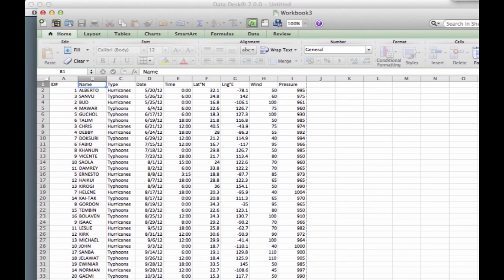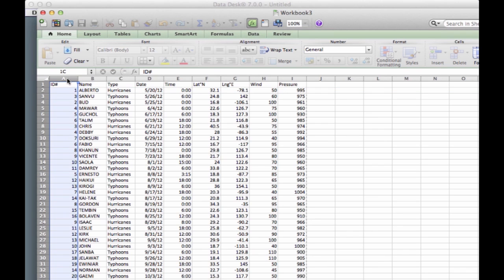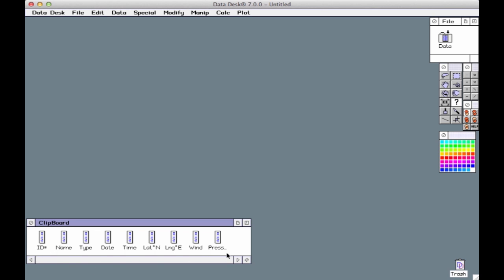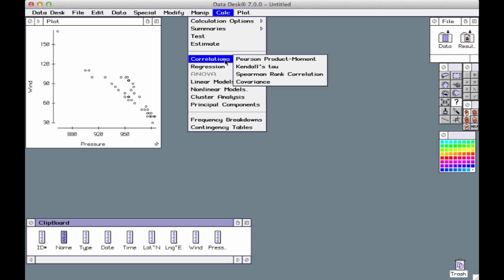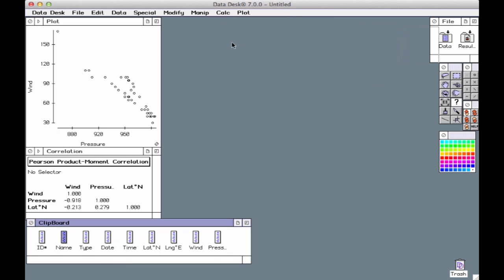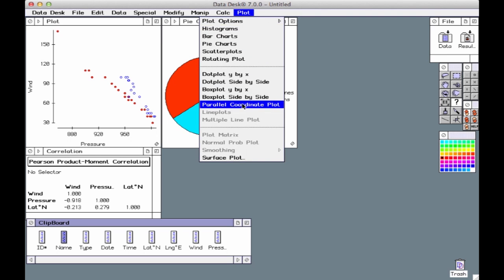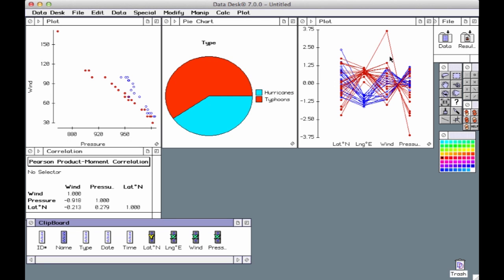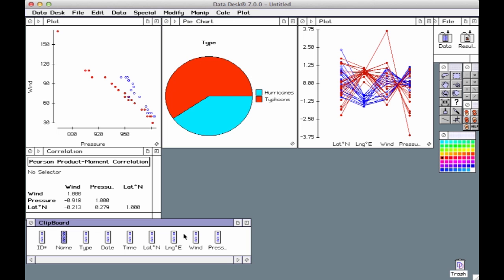Getting Started in Data Desk 7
You probably want to get started using Data Desk, so let's just dive in.

I'll bet you have some data in a spreadsheet. If not, just open the Cyclones data distributed with the program. That's what I'll be using here. This is data about recent typhoons and hurricanes in 2012 and one in 2013.

Data in a spreadsheet should be organized in columns so that each column holds data for a variable on each of the cases, and each row holds the data for a case on each of the variables.
Usually there's a title at the top of each column—what we'll want as a variable name for plots and analyses.

That's what Data Desk wants too, so just copy the table—including the column titles.

Then open Data Desk and Paste. You don't need to open anything within Data Desk; it will make an object for each variable and line up icons side-by-side in column order.

The data values are inside these icons, but really, when you analyze data, you don't need to look at the numbers; you want to think about the variables. Those are the nouns of sentences about your data.

Where are the verbs? They're in the menus. Each menu command specifies an action. For example, the Histogram command makes a histogram window.

Of course, without a noun, it can't do much more than that. But we can just drag a variable into the window to finish the sentence.
The fun of drag-and-drop is that you can put variables just where you want them. How does the wind speed relate to the central pressure? We can make a scatterplot. We want wind speed on the y-axis, so we drag it there.

And Pressure goes here on the x-axis.
Clearly lower pressure goes with higher wind speed, as we might have expected.

How strong is the association? We could ask for a correlation like this. Now we can drag both variable into the window.
And we can add another variable later. It looks like more northern storms may have weaker winds.

But are there two different trails in the scatterplot?
Let's just make a pie chart of the type of cyclone.
 Now clicking on the Typhoon slice selects all the typhoons. I can color them red.

And here are the hurricanes.
Looks like they may be different.
How about a parallel coordinate plot so we can see several variables together.

We can drag in a bunch of them all at once.
Now we can see that typhoons are in the Pacific and Hurricanes are to the east, in the Atlantic. And the way these lines cross shows the correlation between pressure and wind speed that we saw in the scatterplot.  And we can see that one of these storms was quite extraordinary. Which one was it?
Let's learn more about it.

Most of the commands in the Calc and Plot menus work like this. Try them out. You can't do any harm because your data values are never changed.

For more info or to order Data Desk 7, go